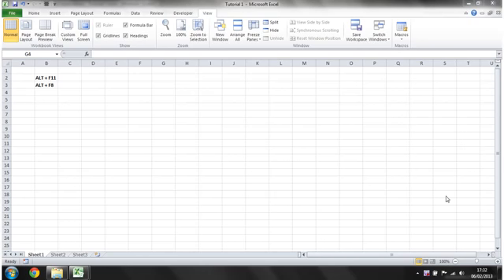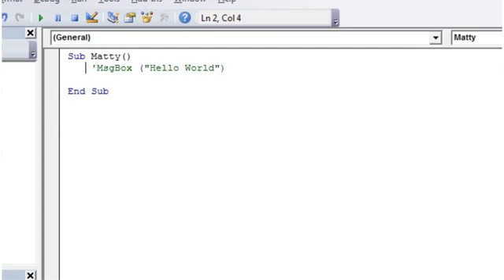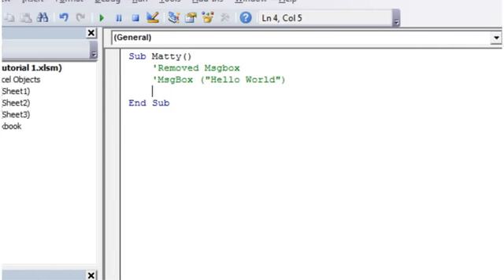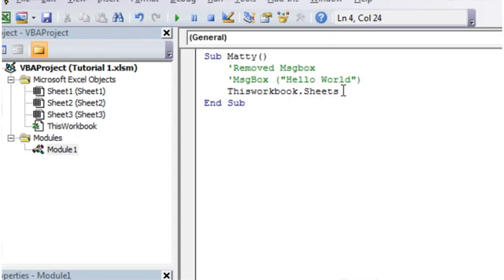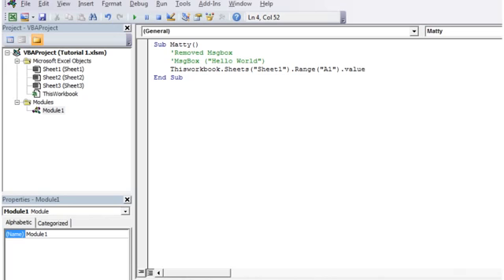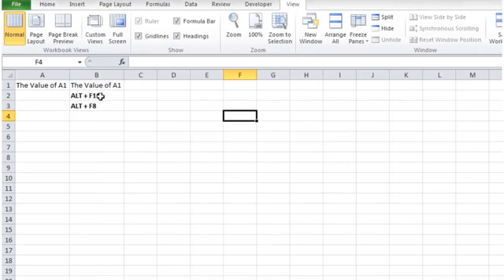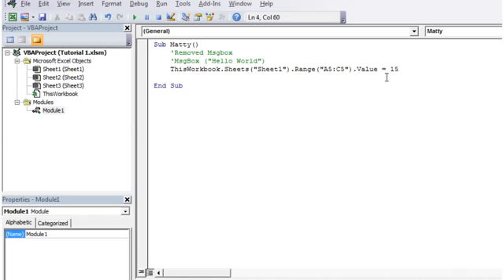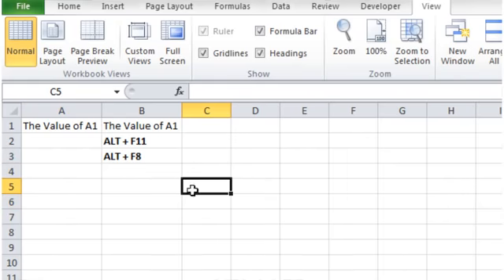Excel 2010 VBA Tutorial 2 Referencing Ranges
This course is in english language